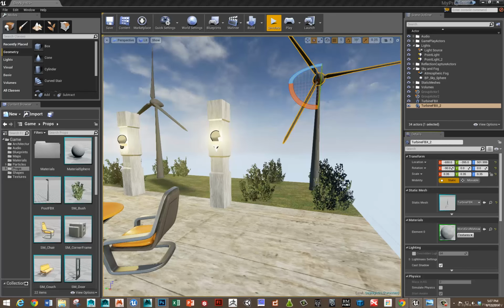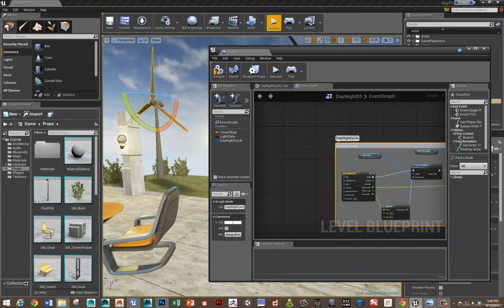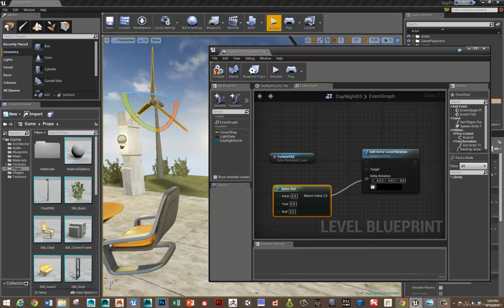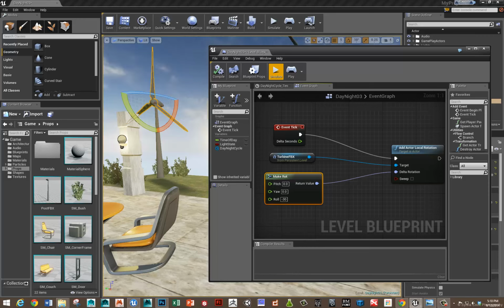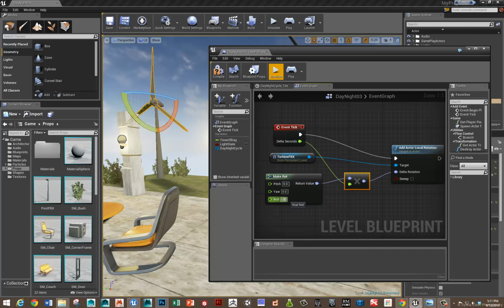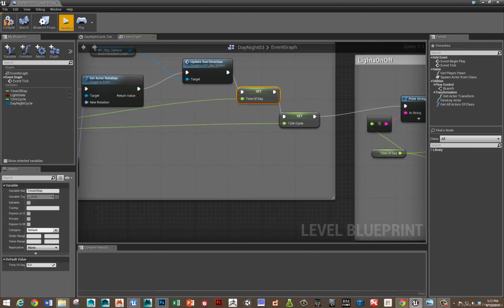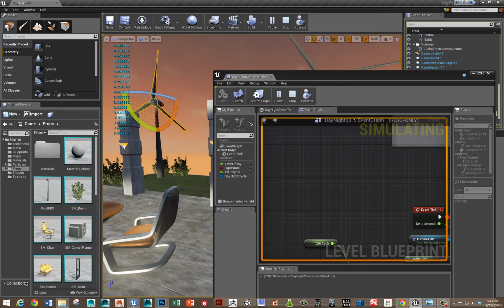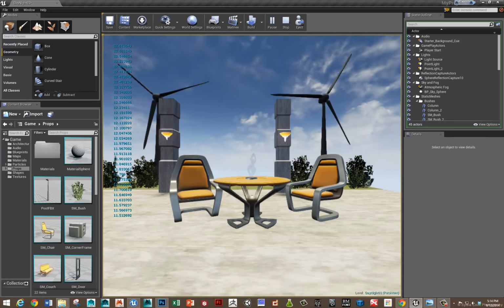Unreal 4: Day Night Cycle 03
Day to night driven rotational speed of wind turbines tutorial